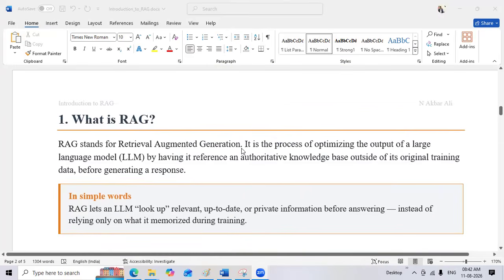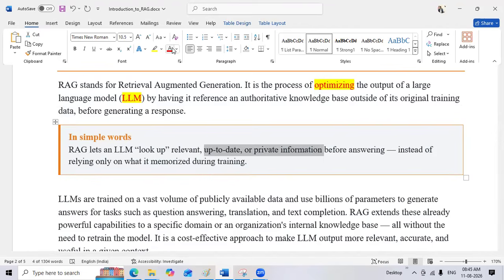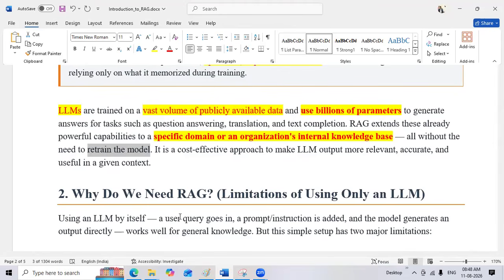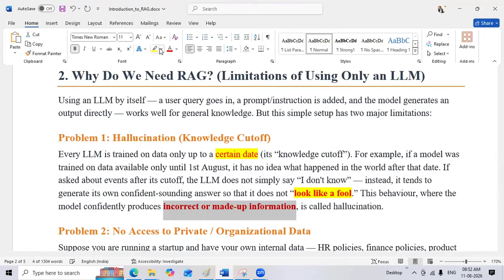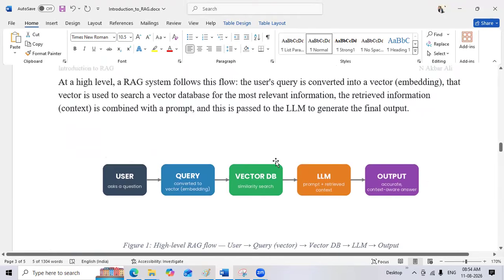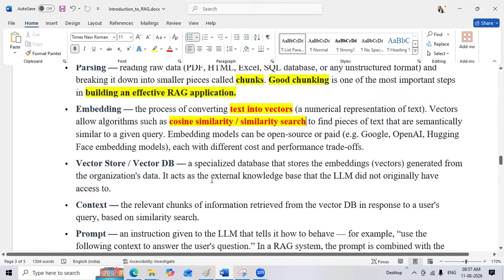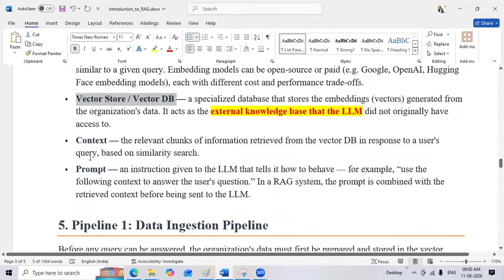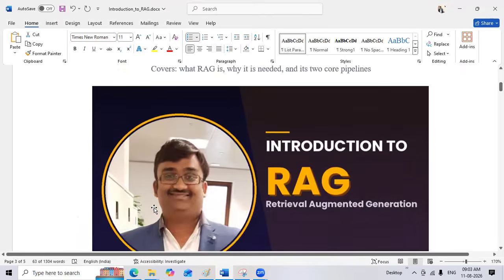what is RAG | Data Ingestion Pipeline | Data Retrieval Pipeline | Boundaries of LLM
This Video will help you to understand why we use RAG

RAG lets an LLM “look up” relevant, up-to-date, or private information before answering — instead of relying only on what it memorized during training.

RAG flow — User → Query (vector) → Vector DB(RAG) → LLM → Output

what is LLM??
It's a type of AI model trained on massive amounts of text data (books, websites, articles, code, etc.) to understand and generate human-like language.

How you inject the data in Vector DB using Ingestion pipeline??
Data ingestion pipeline — Raw Data → Parsing (chunking) → Embedding (text to vector) → Vector Store

How you retrieve the data from VectorDB using Retrieval Pipeline??
Complete retrieval pipeline — both the data ingestion pipeline (top) and the query-time retrieval flow (bottom) feed into the Vector DB, which supplies context to the LLM alongside the prompt.

Summary: The Two RAG Pipelines

Data Ingestion→ Once, and whenever source data changes→ Parsing → Chunking → Embedding Populated vector database (knowledge base)
Retrieval→ Every time a user asks a query→Query Embedding → Similarity Search → Context + Prompt → LLM Final, context-aware answer